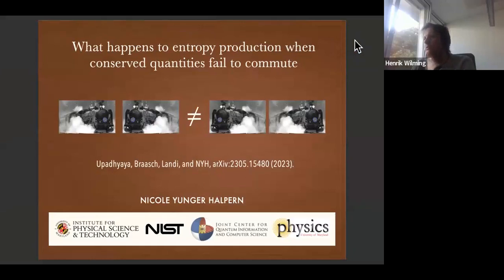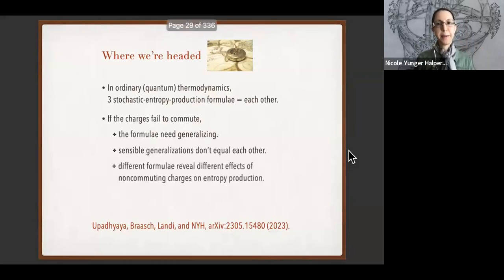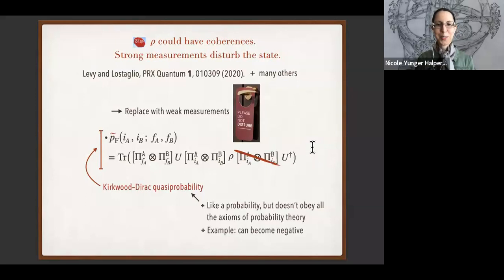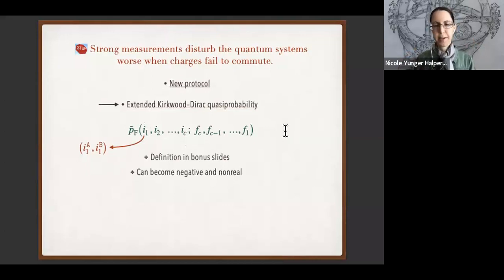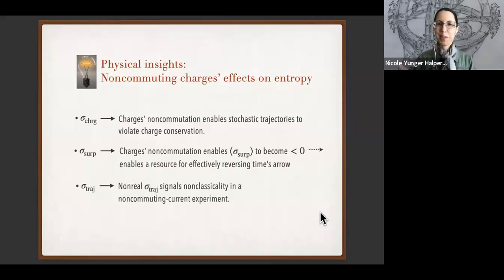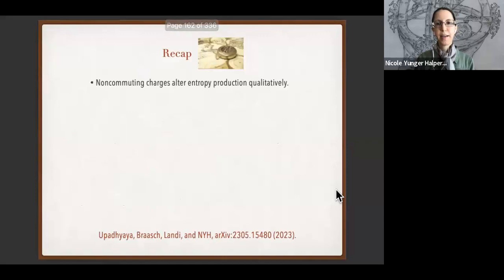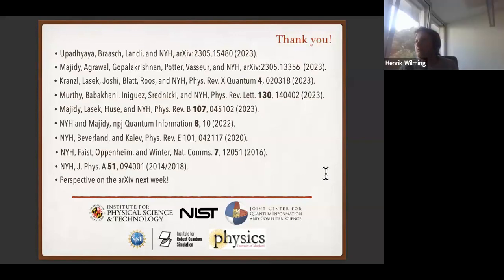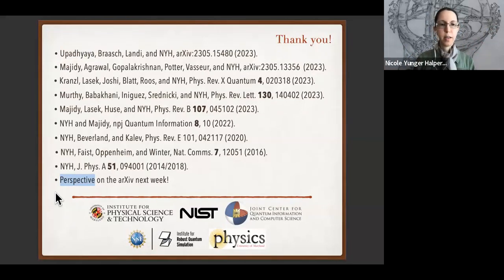What happens to entropy production when conserved quantities fail to commute with each other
Speaker: Nicole YUNGER HALPERN (National Institute of Standards and Technology, USA)